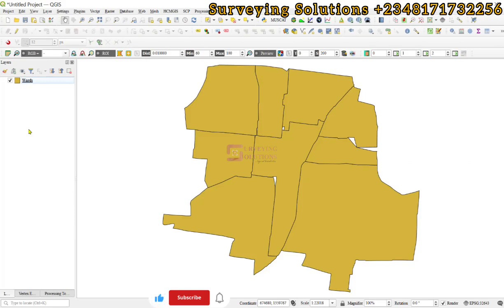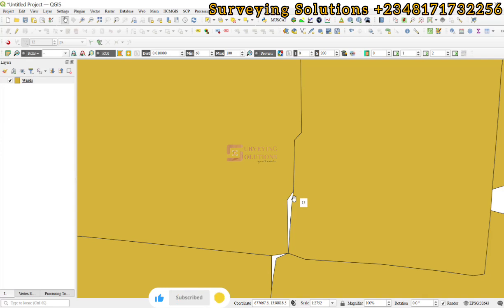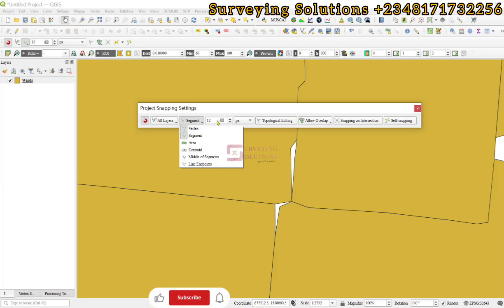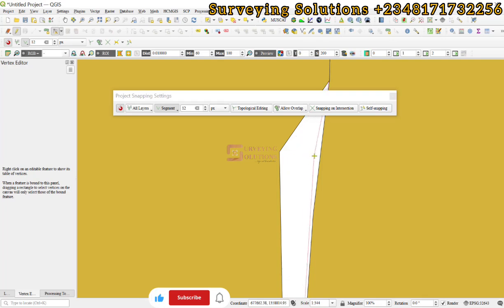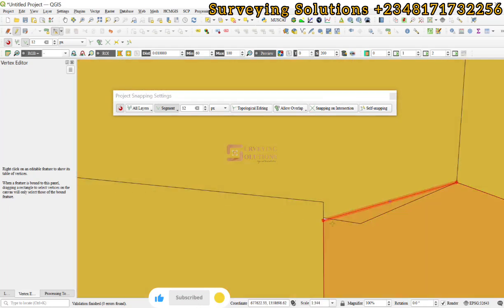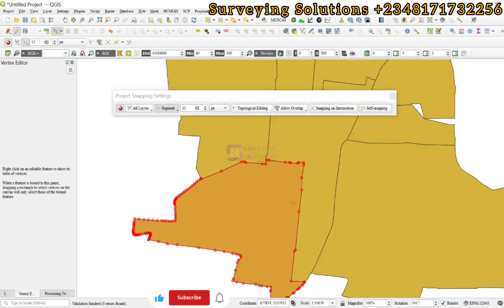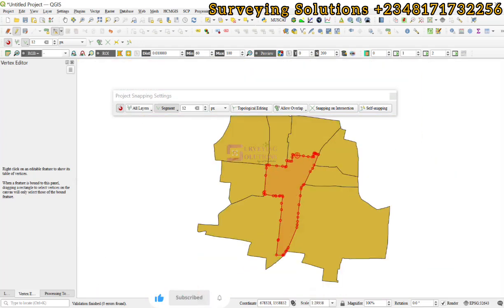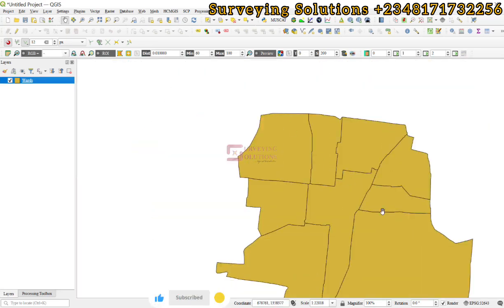Snapping Toolbar QGIS | How to Snap Features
Learn how to use the Snapping Toolbar in QGIS to accurately align points, lines, and polygons during editing. Discover how snapping modes, tolerances, and advanced snapping options ensure clean topology and precise mapping results.